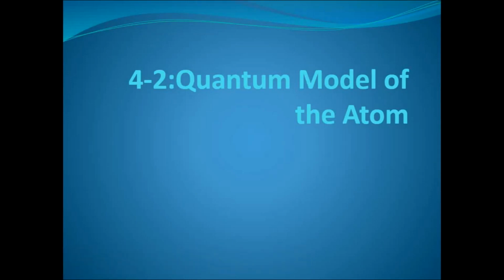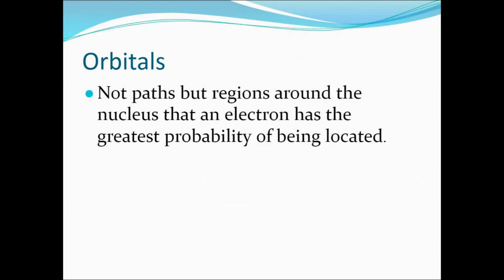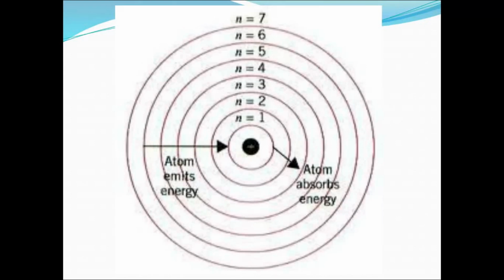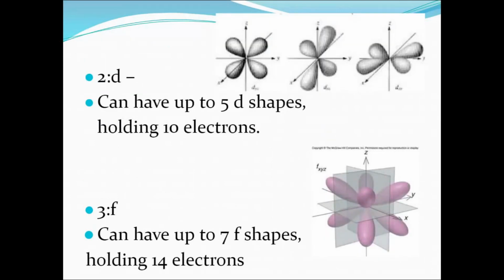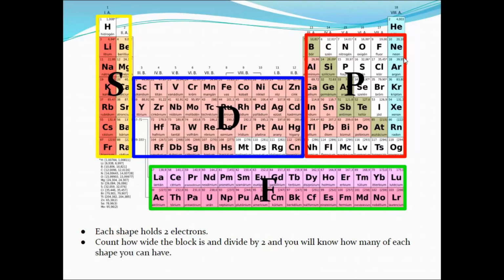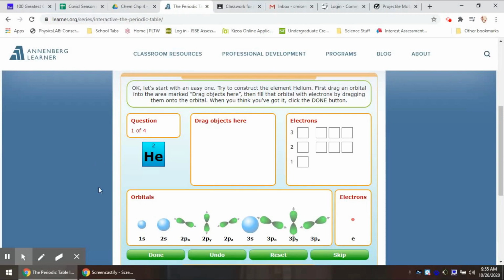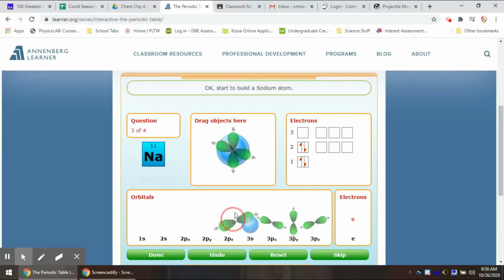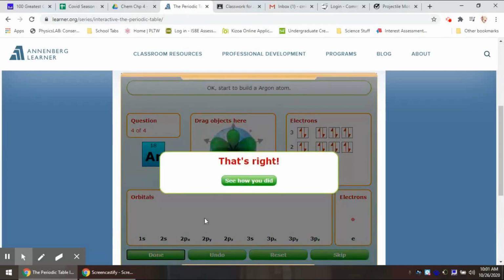Chemistry 4-2- Chemistry Lessons - Electron Orbitals - Quantum Model